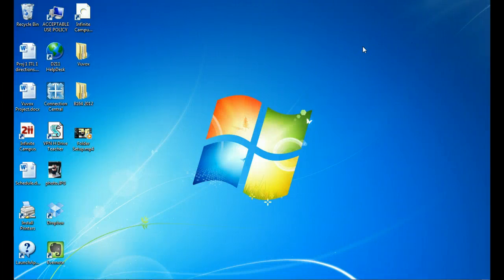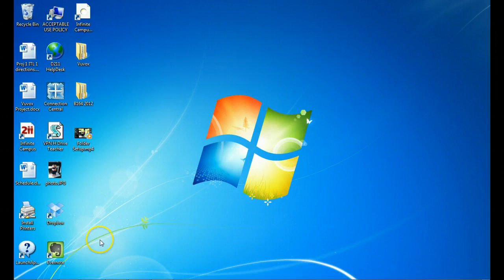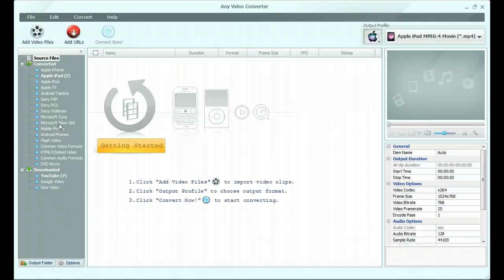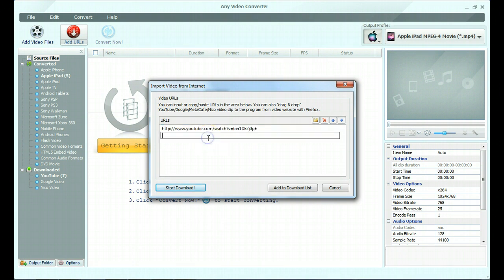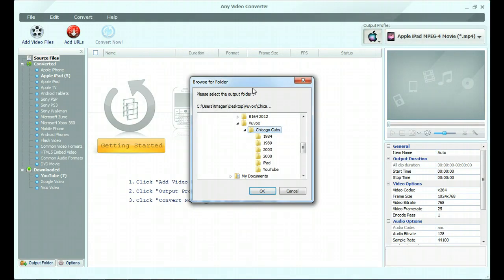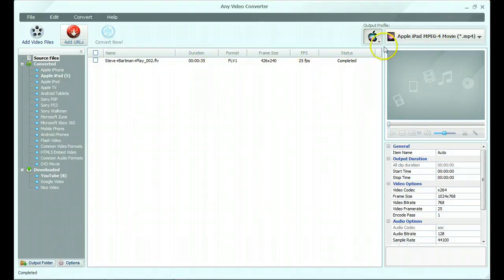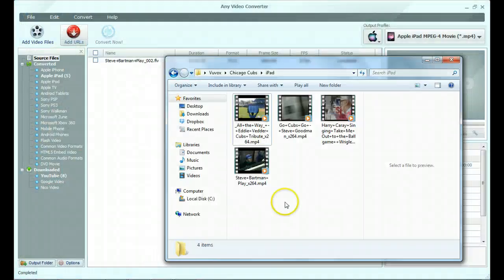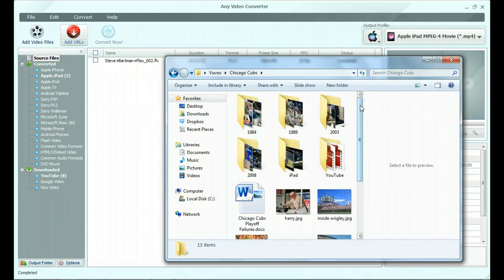Vuvox.com Part 2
Ripping videos from Youtube to your project folder